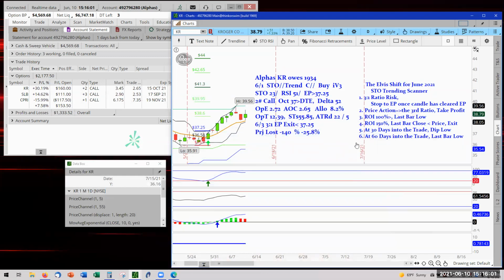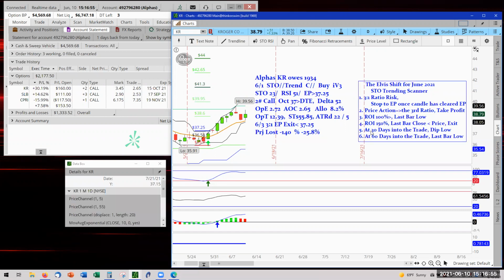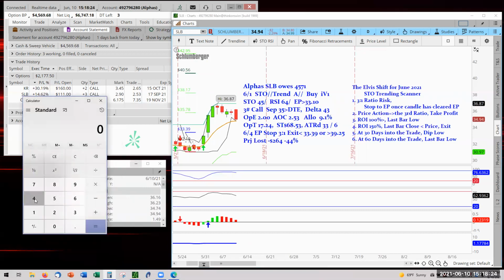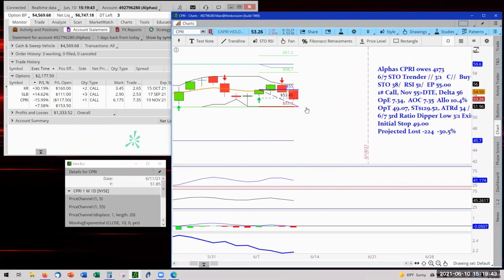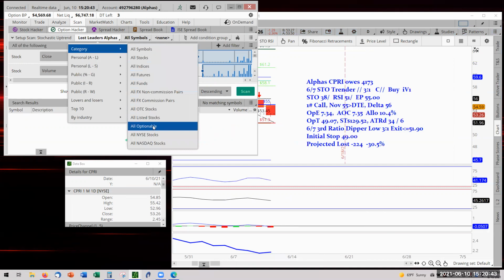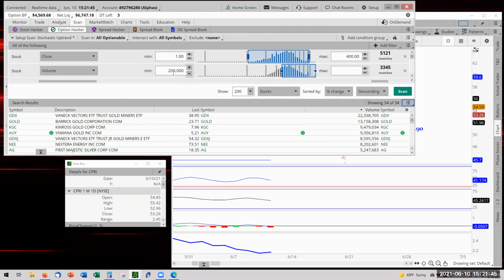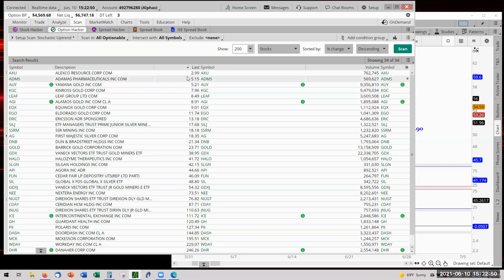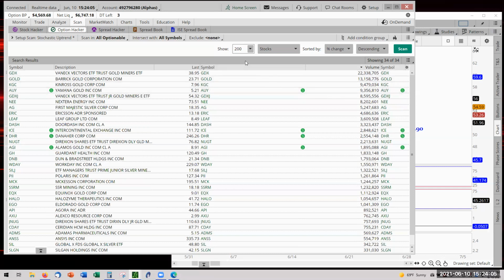June 10 2021 KR Call 30%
Feature: How to Use the Open Market Scanner
KR's Call at 30% takes the lead as SLB's Call at 14% has a pull back. CPRI's Call at -16% putting it in danger of being stop out at the 1 Lost Exit Ratio. If it happens, the new lost is added to the owed for a new owed.

Today's focus is how to use the Scanner in the open market because, if you use the Stochastic Strategy, you should start with a clean slate. No Lost Leaders because it is very time consuming. The reason I am doing Lost Leaders is to prove that if the Stochastic Strategy can overcome past losses, then it will work in the open market.

There three ways to use the Stochastic Scanner;
1. Penny Stock
2. Budget Stocks for Options
3. Highest Daily Volume

The Penny Stock Trader doesn't like time decay as with options and a very large position with a extremely low price, can result in huge gains. Yes, there is danger in penny stocks, thus needing an edge like research, position size and highly favorable correlated indicators.

Using scanners helps the heavy lifting as you see how Stochastic Scanner. It went from over 5000 possibilities, to over 3300 to a final list of  34.

Using the scanner list, it comes to the trading plan;
Penny Stocks
Sort by Price
Sort by Volume

For Penny Stocks, the least cost to start the research for a possible trade still using Entry, Stop and Target Zone.

For potential option, the highest volume is best. At the option chain, determine the option cost that fits your risk management.

Come July 1st, consideration is being given to Stochastic Strategy open market, thus unhinging Alphas' potential to making better returns. This is being brought on because the Lost Leaders having no potentials while the open market has. This is evident in today's Lost Leaders result neither up or down. The Open Market scan had 34 potentials.

This circles back to the mantra,
                "Idle money makes no money."

Yesterday's Stochastic Lost Leaders Up Trend had 2 candidates; XLU's and ARNA's. Both failed in the options' criteria; the Ask & Bid were way beyond the 10% difference between them.

This proves again keeping to a very restrictive list like Alphas' Lost Leaders, other opportunities are miss. It has been observed some of those opportunities would have paid off very well.

Today's Stochastic Strategy had a fall back to 21.9% vs SPY 13%

1:00   Rules Exit Review
2:00   If this DTE Theory, we would be in till...
3:05   How to project Days to the 3rd Ratio
4:20   CPRI - Handling a lost
5:15   Scanner Run - Lost Leaders: Zero
5:35   Scanner Run - Open Market: 34 Candidates
6:30   How to use Scanner Results
7:20   Why Penny Stocks over Options